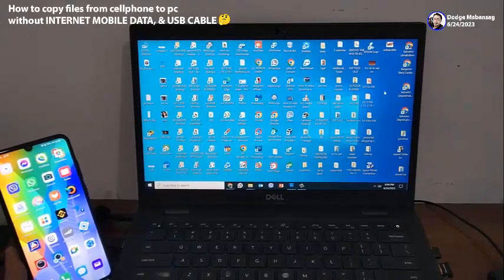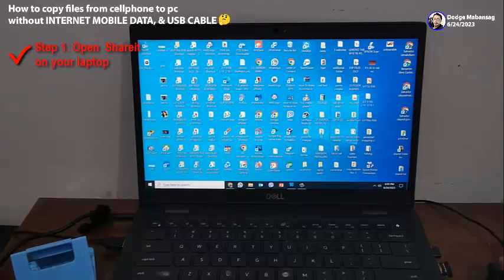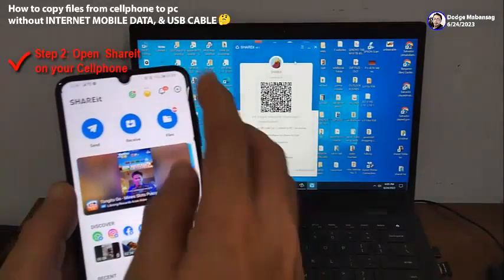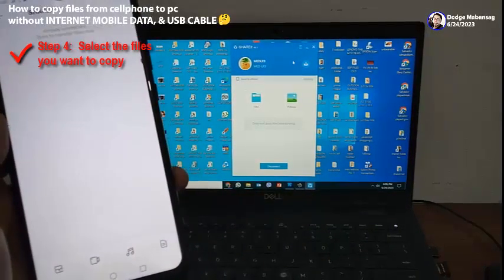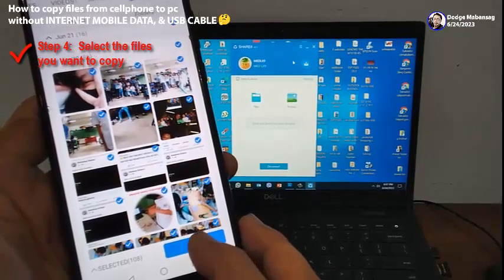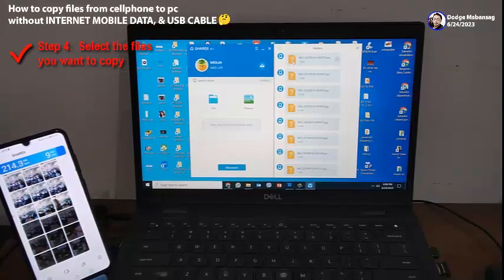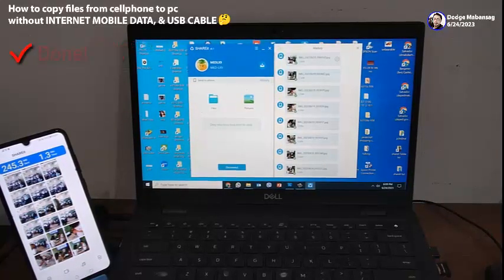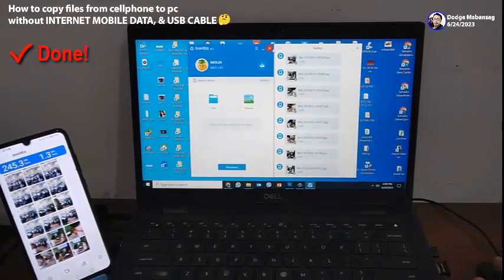Wireless File Transfer: Copy Files from Cellphone to PC in 4 Simple Steps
Learn how to transfer files from your cellphone to your PC effortlessly, without relying on the Internet, mobile data, or USB cables. In this quick tutorial, we'll guide you through a wireless file transfer method that requires no additional equipment. Say goodbye to cumbersome cables and slow data transfers. Watch now and unlock a convenient way to move your files between devices in just four easy steps.